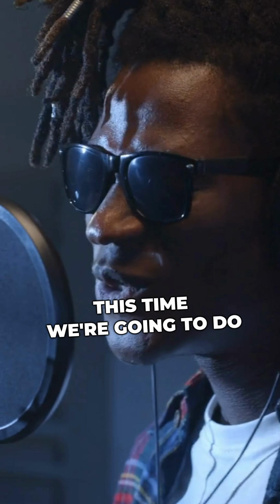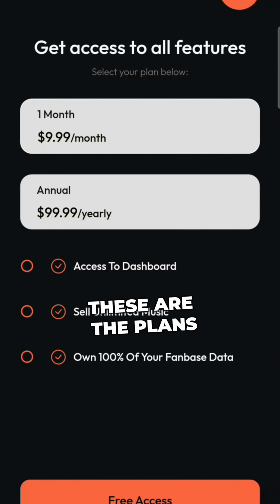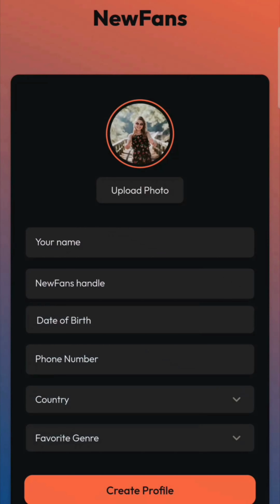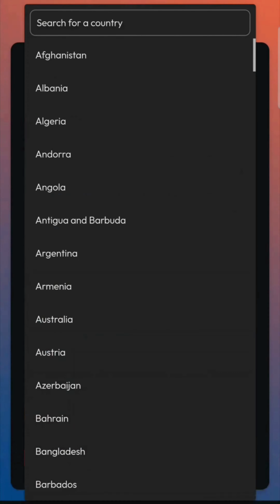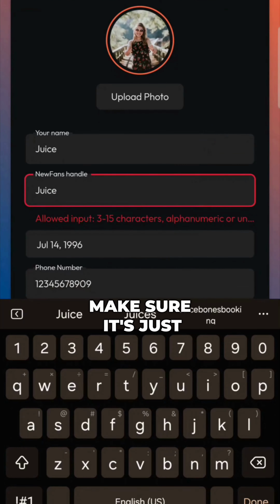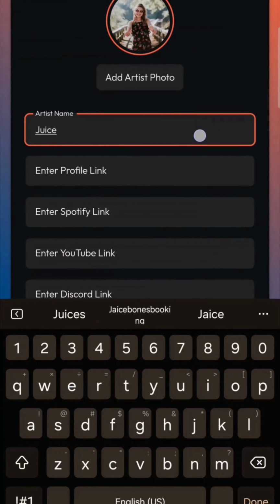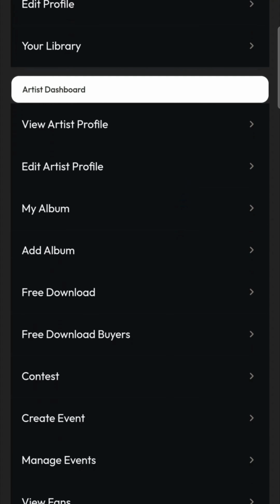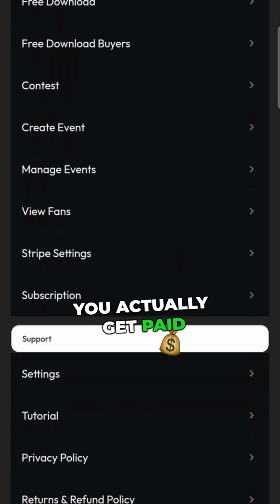How To Create A NewFans App Account? Artist Version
Created by: JaiceBones

Learn how to create a NewFans App account and start promoting your music online! This video will guide you through the process of setting up your account as an artist and marketing your music to a wider audience.

🎶 Calling all artists! 📢 New app alert! 🚀 Get free access to reach your fans, sell music, and more! 🎤💰